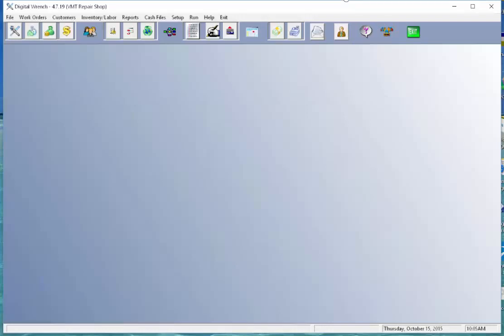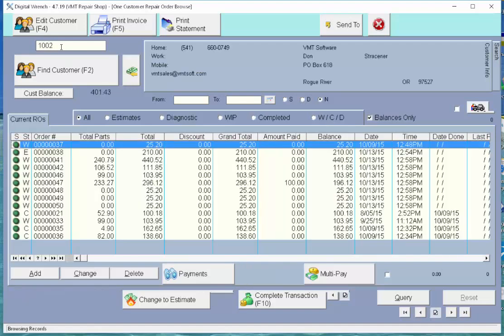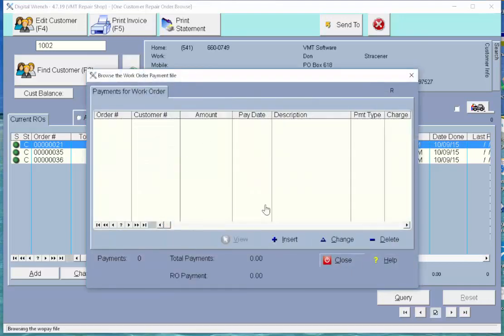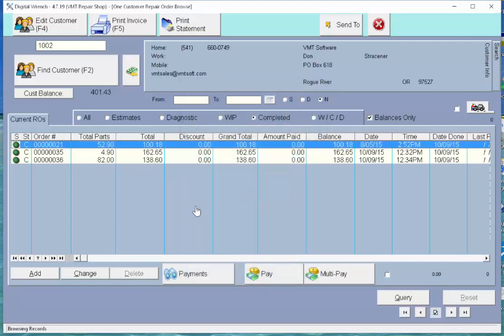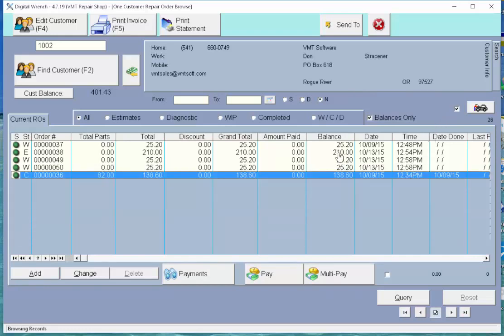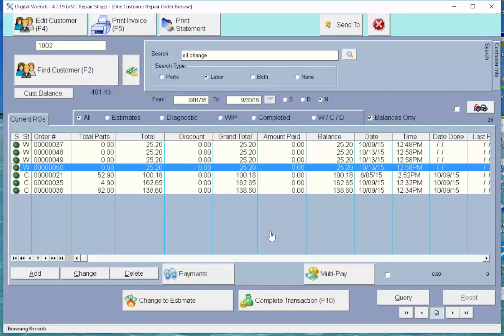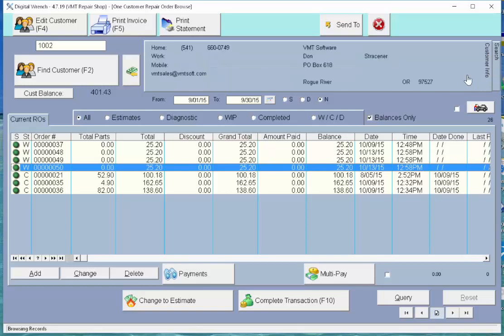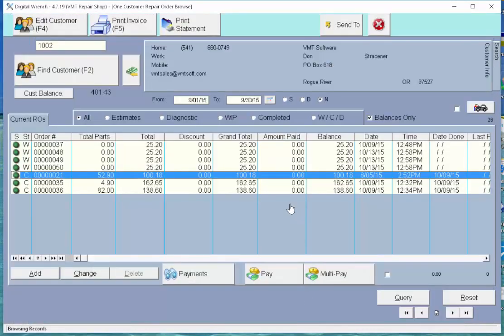AR, Fleet AR & Repair History | Digital Wrench Software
Manage payments and track repair history with Digital Wrench. Use AR and Fleet AR to print statements, apply multi-pay, and search detailed vehicle history.